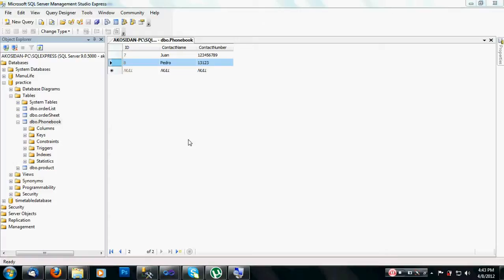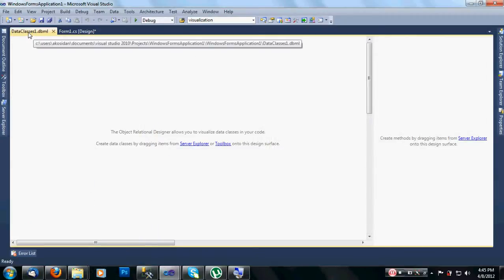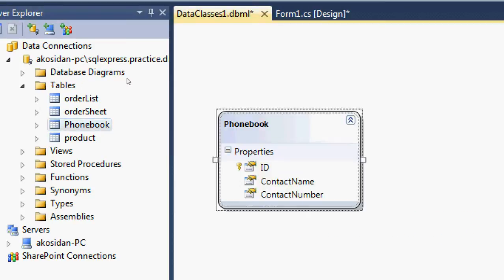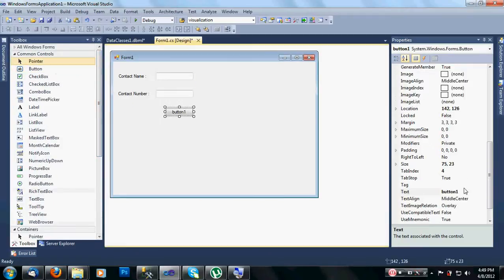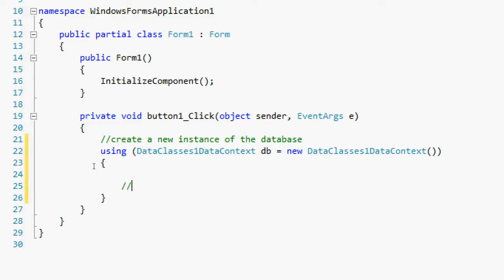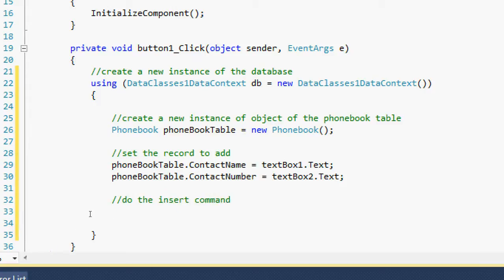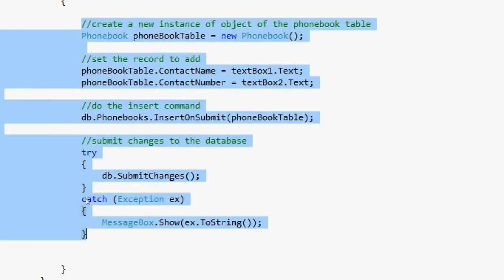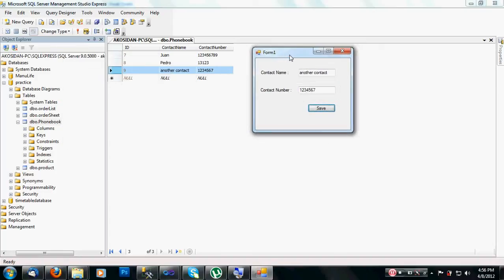Insert Record using LINQ to SQL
Insert Record using Language Integrated Query (LINQ) to SQL.